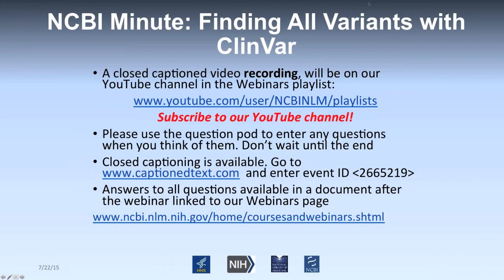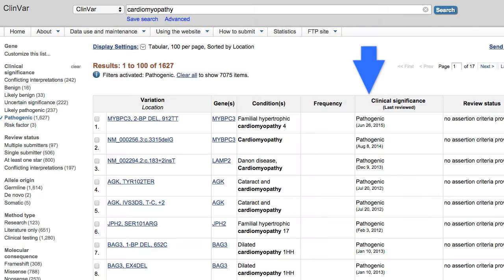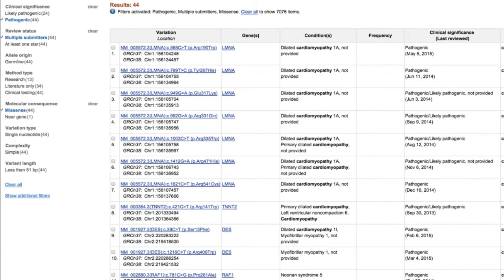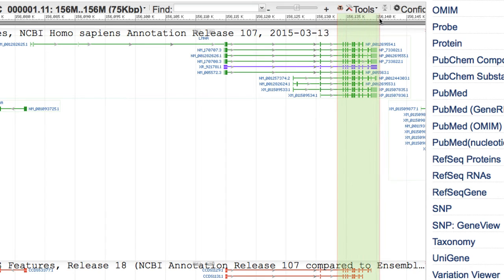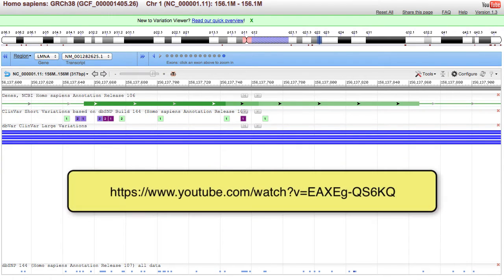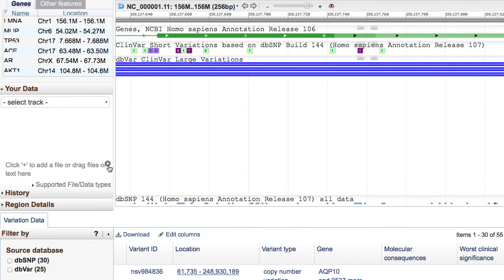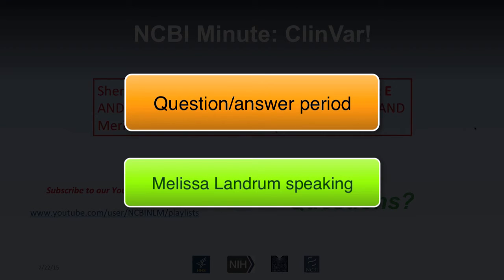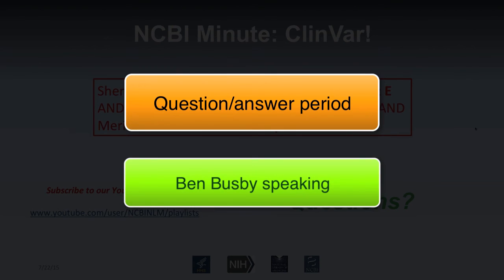The NCBI Minute: Find All Variants with ClinVar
This video shows you how to rapidly find variants related to human disease in the NCBI ClinVar resource as well as how to download batches of variants and related information in .xml and .vcf format.